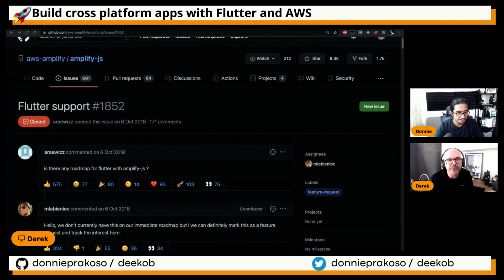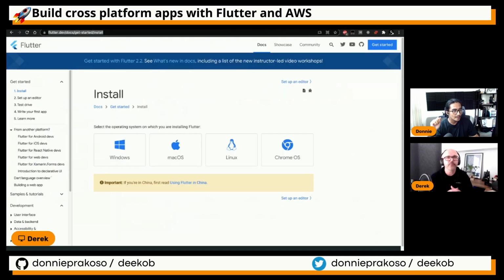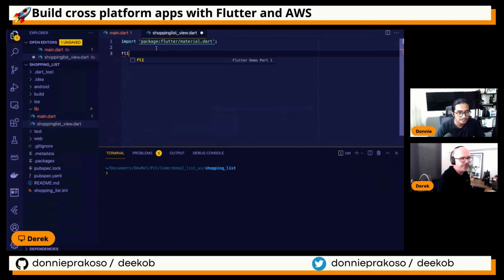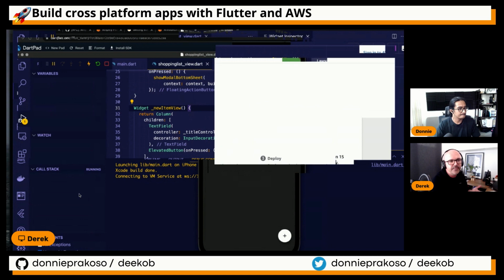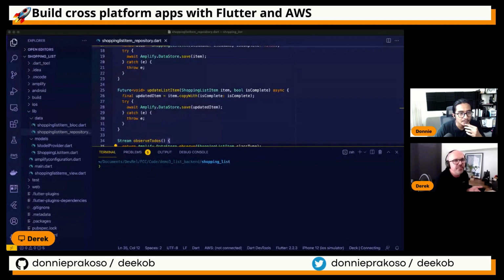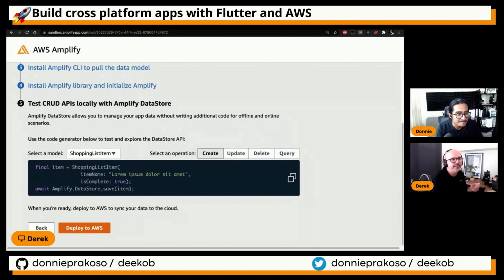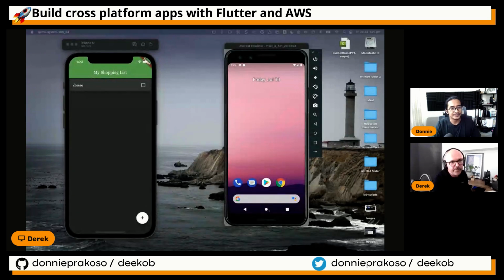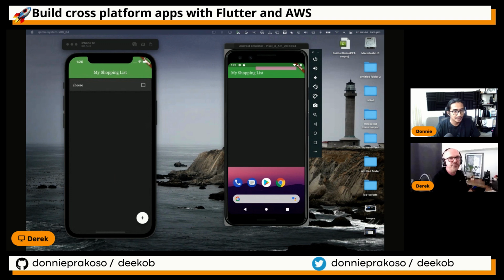Hey, What's New? - Episode 2 - Build cross platform apps with Flutter and AWS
Building cross-platform apps?

Join Derek and Donnie (D&D) in a new bi-weekly show where we walk through some demos of some of the newest AWS releases.

This week we will see how we can build a Flutter app with AWS Amplify.